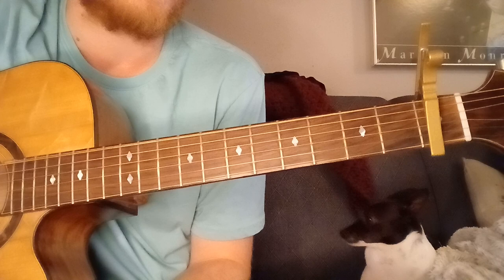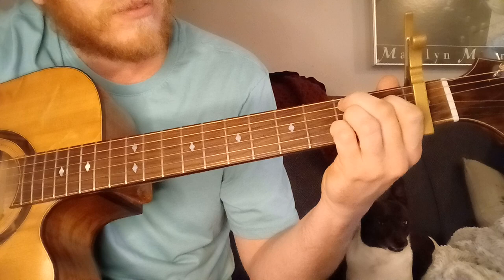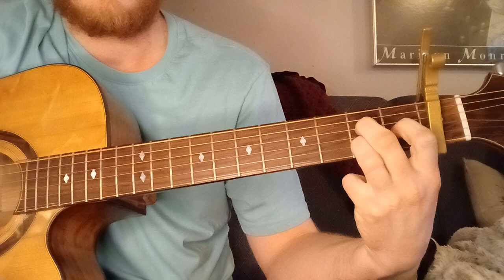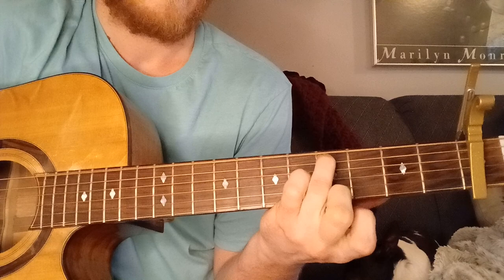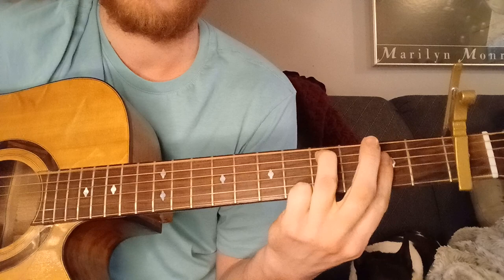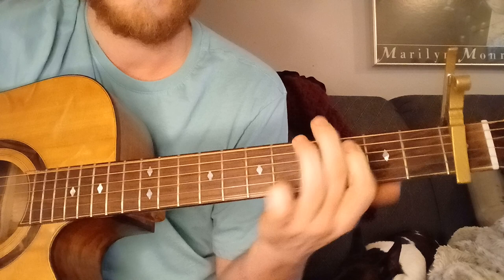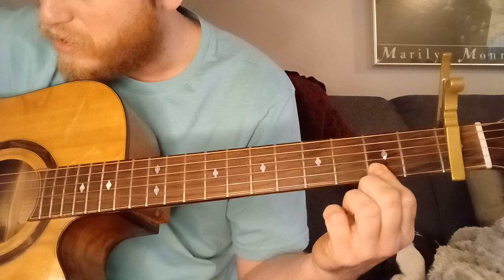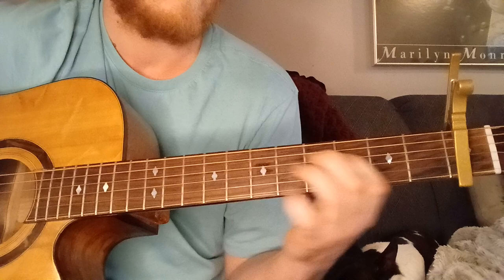[Lesson] Joe Buck - Mac DeMarco / Makeout Videotape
Standard Tuning
Capo on 1st fret

verses
x2122x
x20220
x02120
042220

chorus
xx0222
x46454
x02120
042220